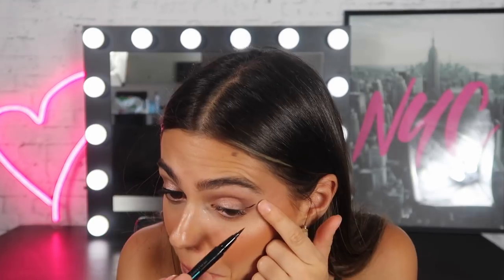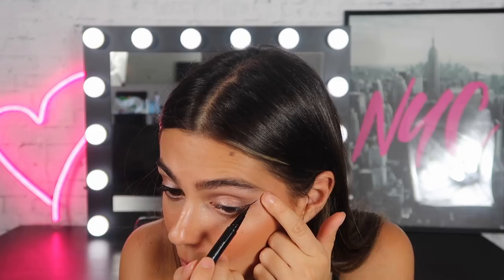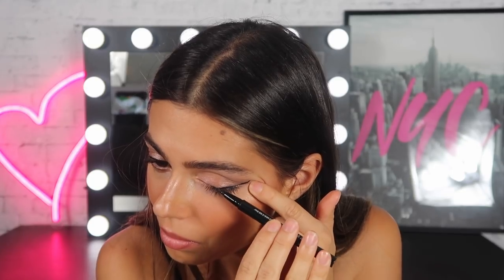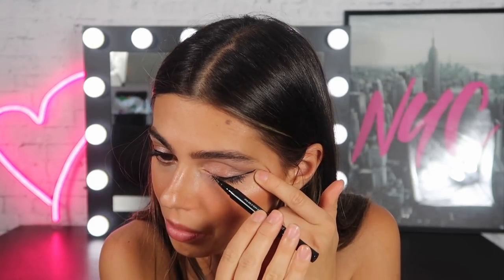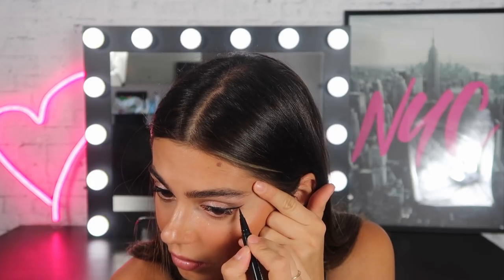Day To Night Makeup by Ashton Wood | THE MAKEUP LOFT | MAYBELLINE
Here's to the girls on the go with no time for a touch up... let alone an outfit change. If you've got to go from desk to dinner in five minutes flat - don't worry, Ashton's got your back! Hit play as she demonstrates how to create a glam look that'll last from day to night. and then some.